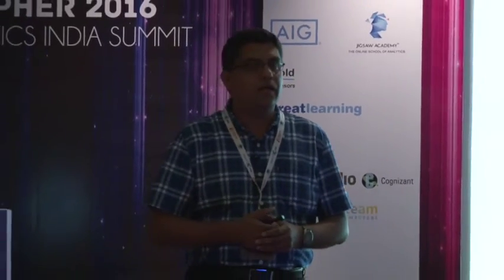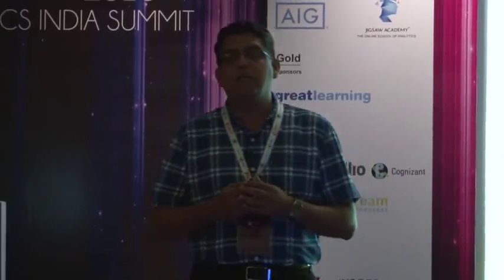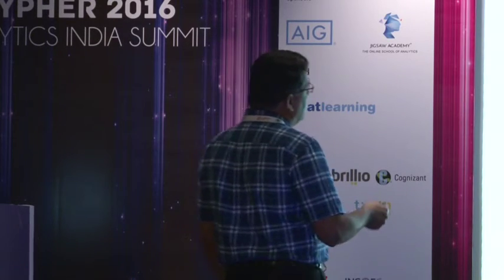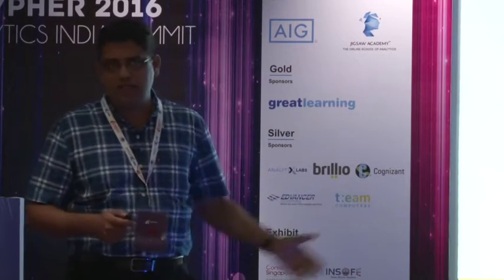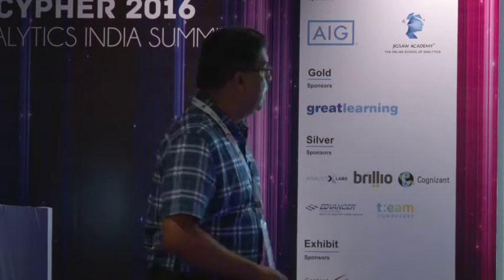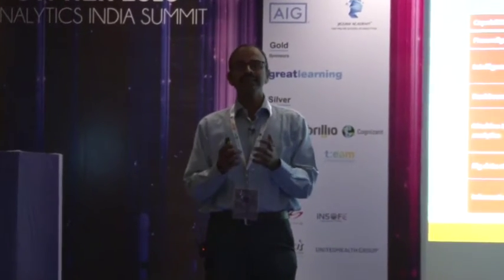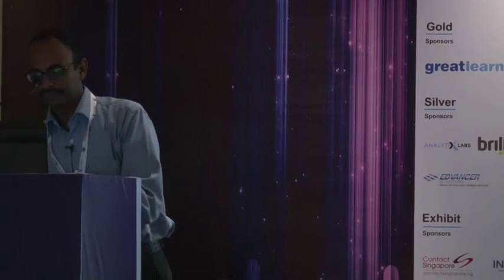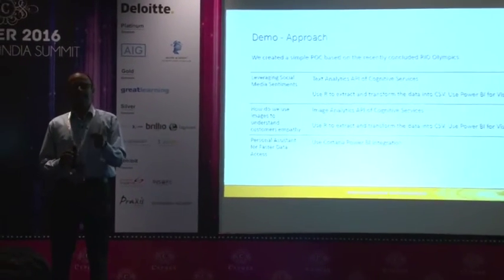Tushar Sharma & Karthikeyan Sivasubramanian at Cypher 2016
Digital Analytics leveraging Microsoft stack

In today’s context, customer engagement and customer experience are becoming critical components in digital interactions, so are the digital channels that businesses have.
This allows a business to go beyond the traditional sales funnel analytics, and develop a clearer understanding of its prospects, leads and eventually digital customers.

In this talk we would be sharing a perspective on how we can leverage non-traditional data to understand consumer behaviour enabling companies to attract and retain customers by leveraging analytic technologies in a scalable cloud environment.